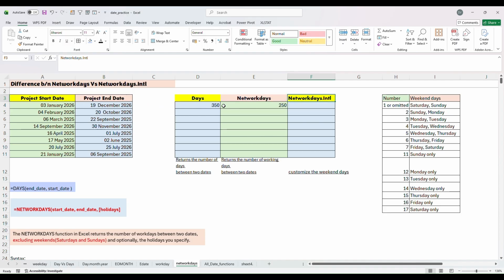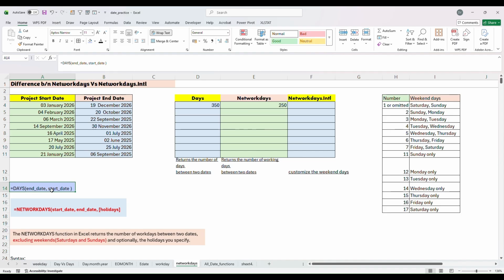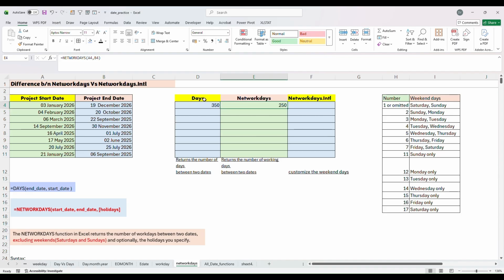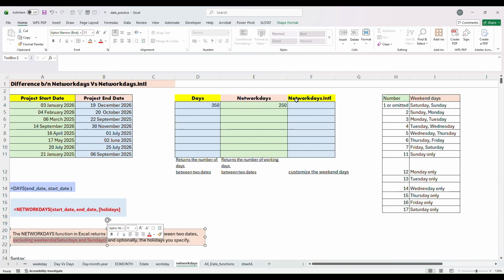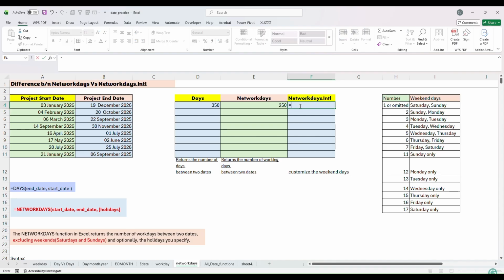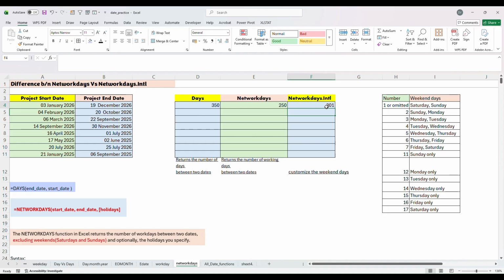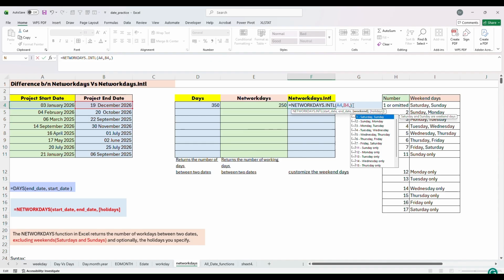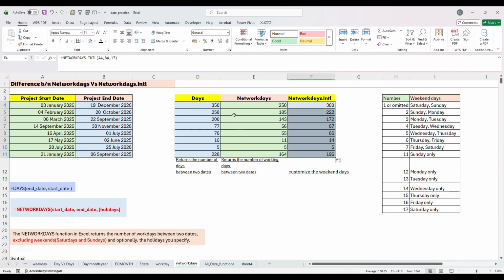networkdays function in Excel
Difference between Networkdays and Networkdays.Intl function in excel.
Differnce between days and networkdays function in excel